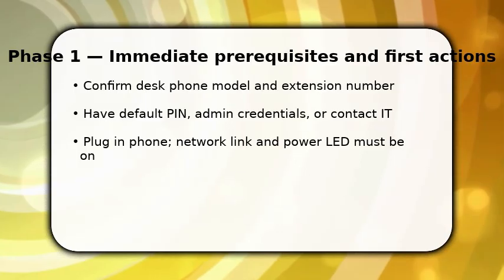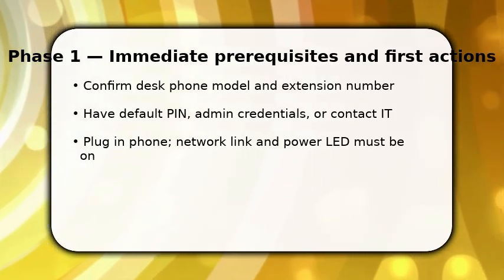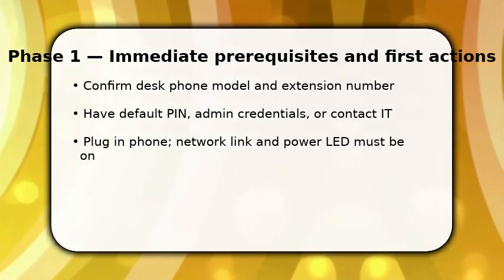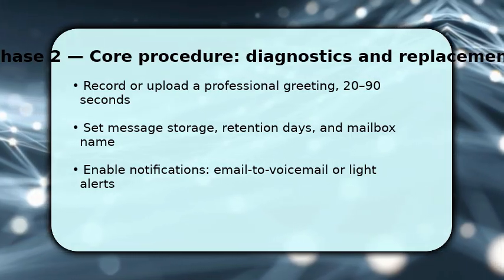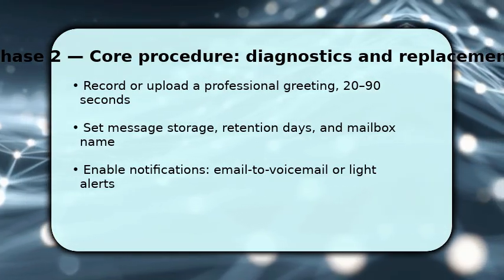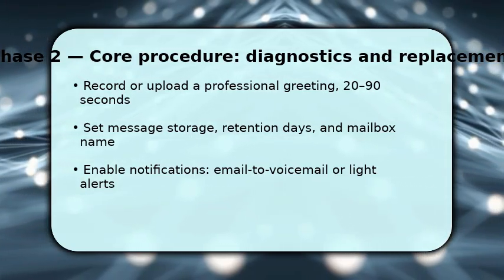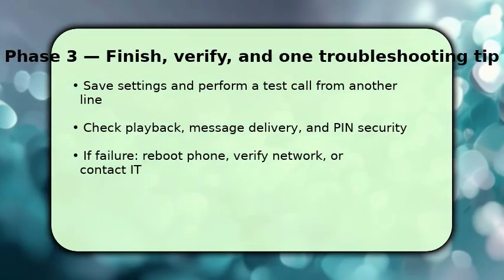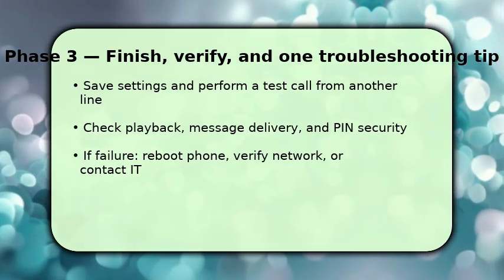How to Set Up Voicemail on Office Phone - Step by Step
How to Set Up Voicemail on Office Phone - Step by Step | 🔒 Surfshark VPN Deal — Stay private and secure. $1.99/mo + 3 Months Free ▸

Learn the essential steps to set up voicemail on your office phone with our comprehensive guide. From accessing settings menus to customizing greetings, discover how to manage incoming calls effectively and efficiently.

set up voicemail, office phone instructions, voicemail setup step by step, manage incoming calls, customize voicemail message, access office phone settings, how to enable voicemail on business phones, voice mail configuration guide, professional call management